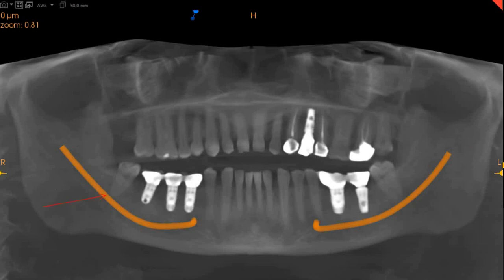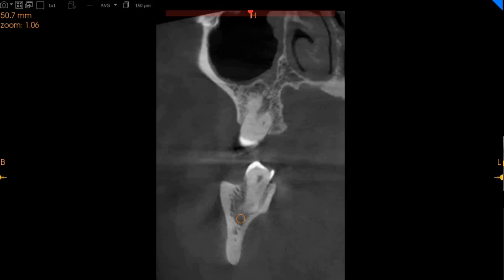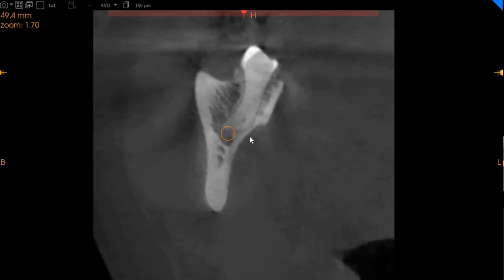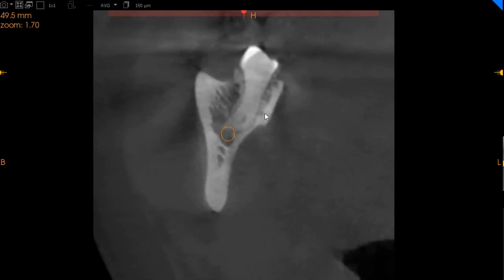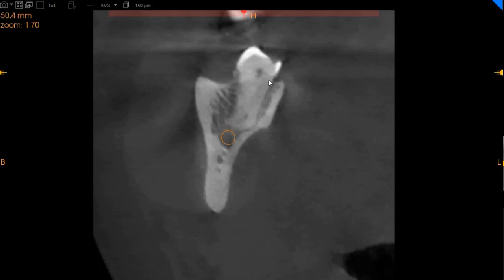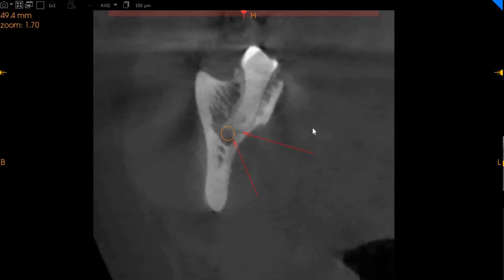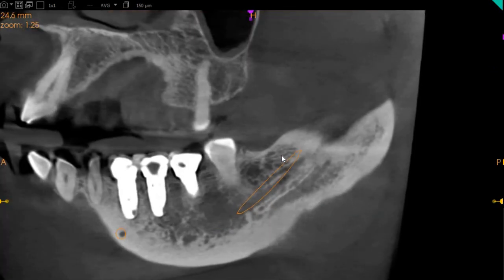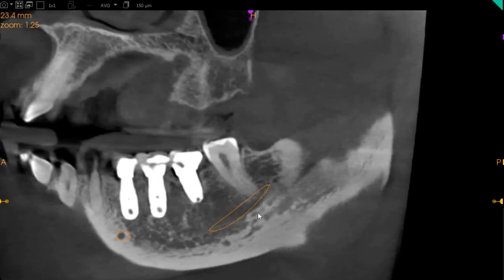HK - Dr. IQ